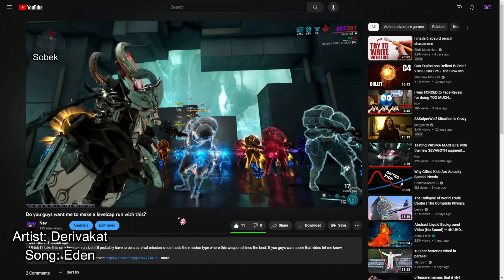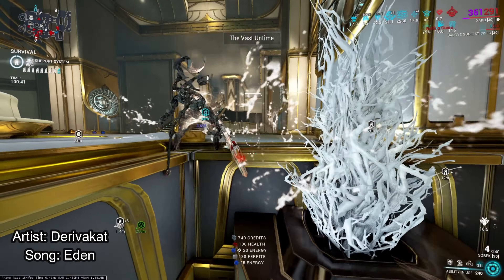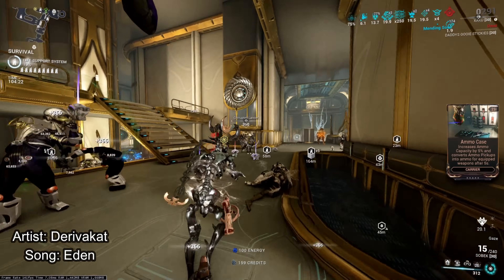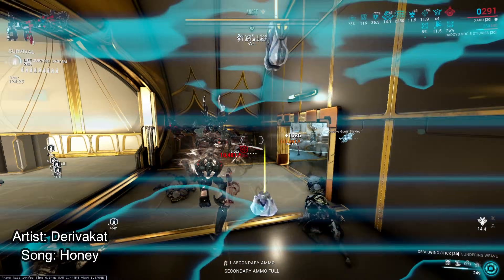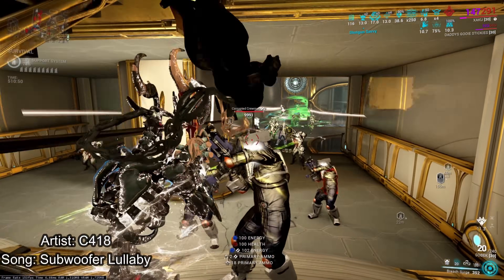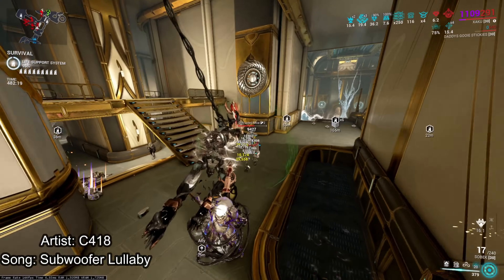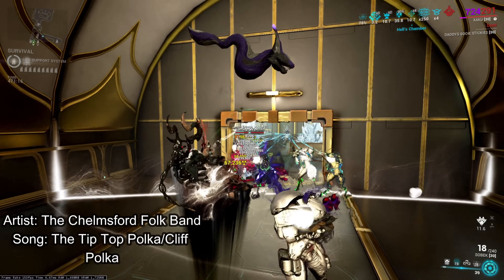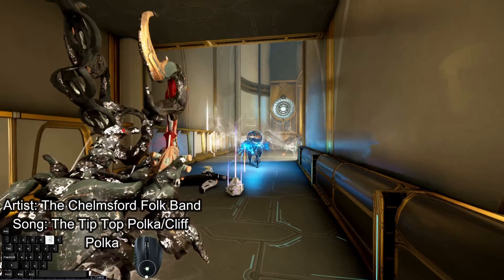AoE meta is BACK?! Insta kill ENTIRE ROOMS at level 9999 with THIS SHOTGUN!!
This video was the first of it's kind for me, much longer than normal. but don't worry, the demolyst poppin, high octane content is right around the corner!